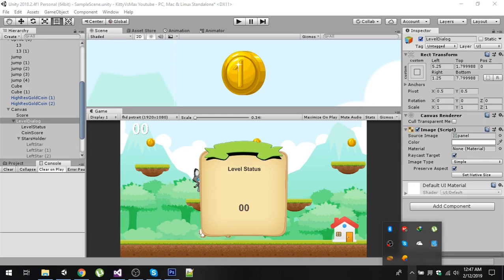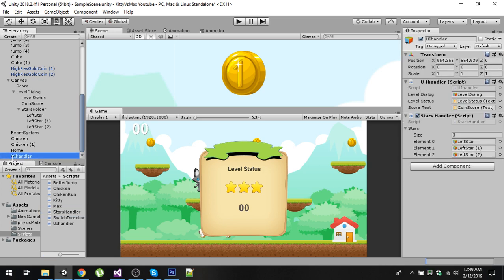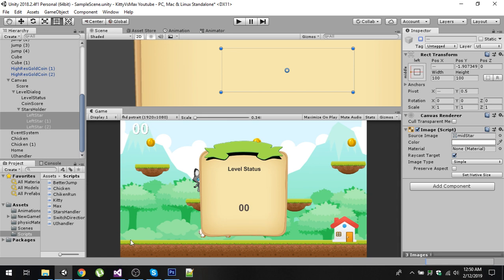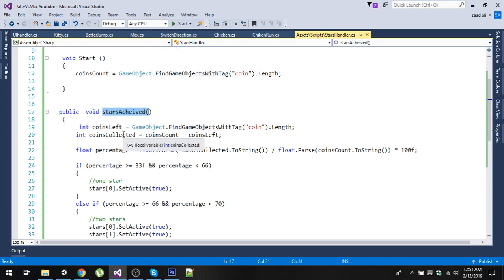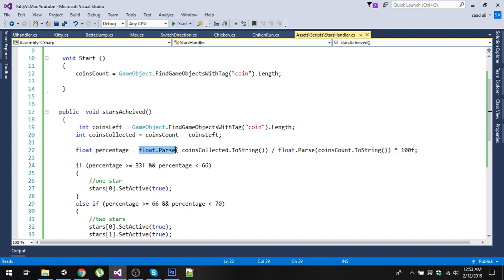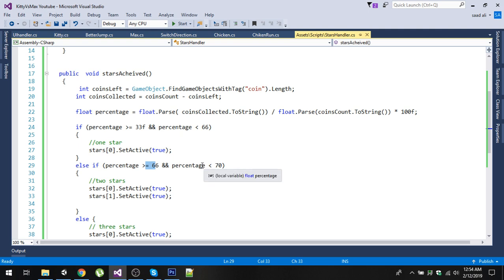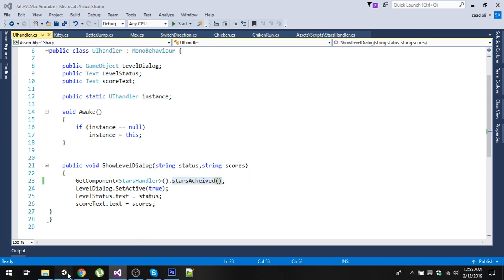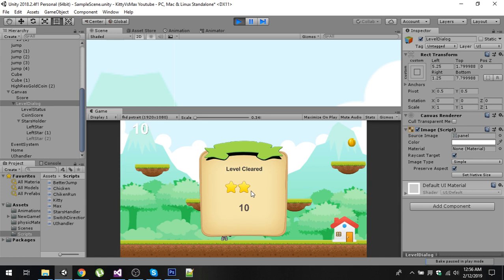Unity Level Clear - Star Rating system [English]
How to implement level Clear Stars rating system in unity game.
What is the efficient way to show star rating on levels?